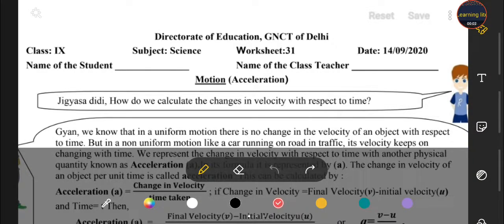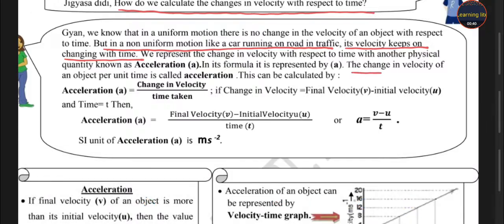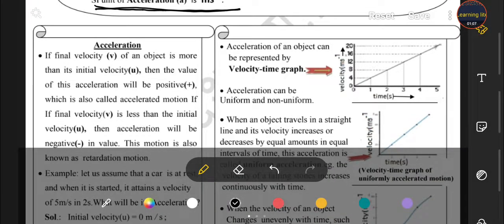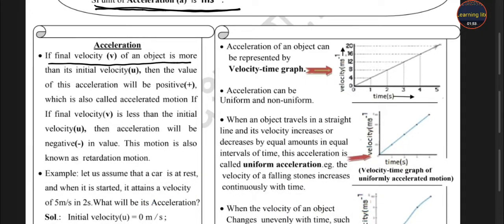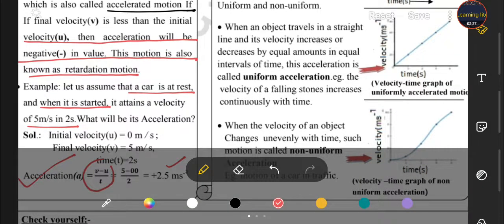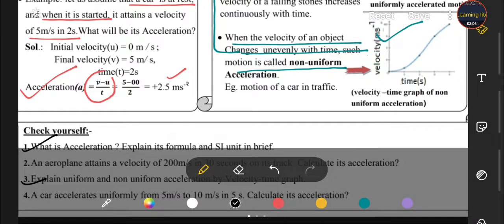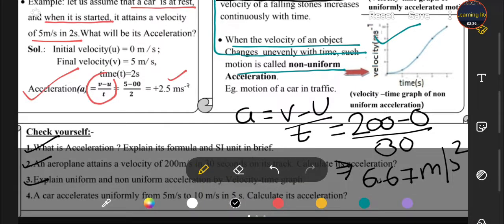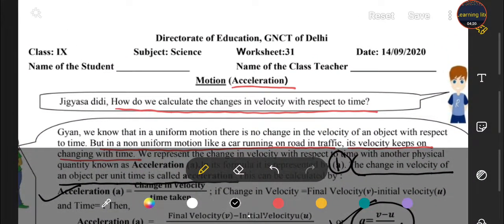Solution of science worksheet - 31 Acceleration ( 14/09/2020) class IX English medium